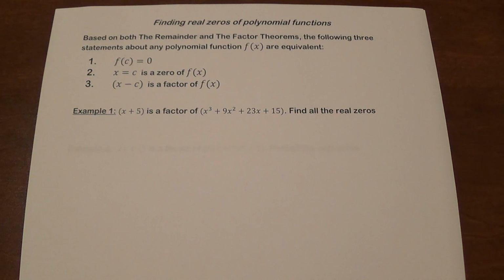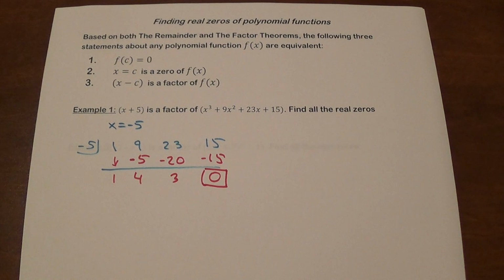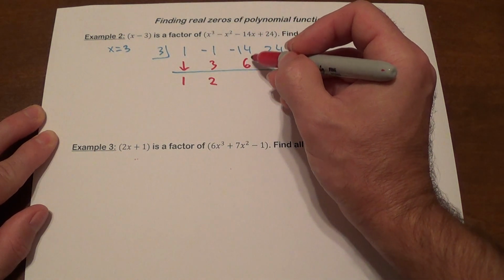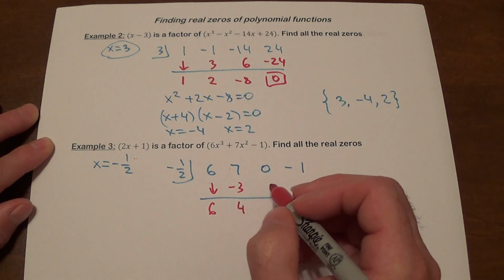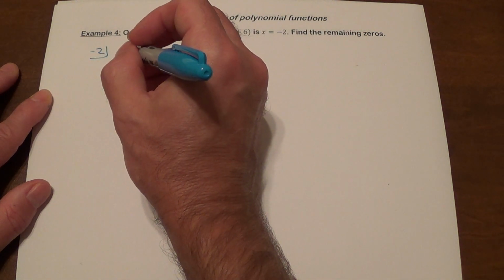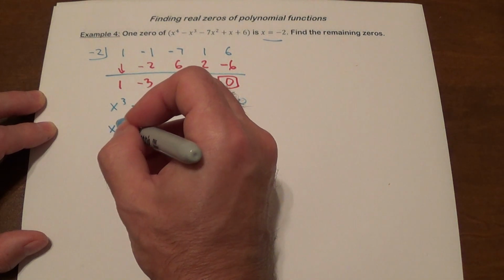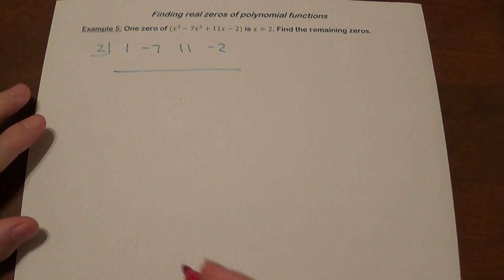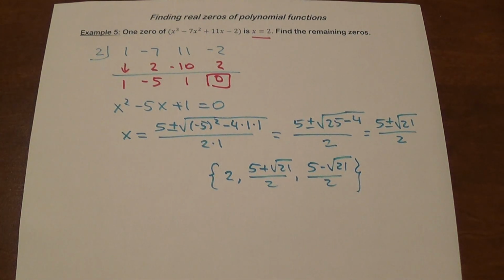Finding real zeros of polynomial functions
How to find real zeros of a polynomial function when one zero or one binomial factor is given. Includes an example with a quartic function.